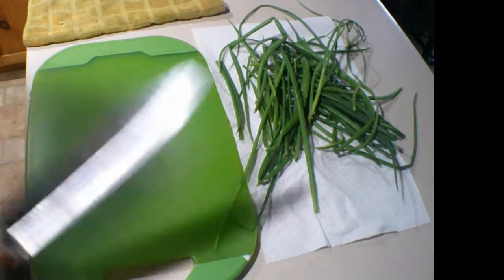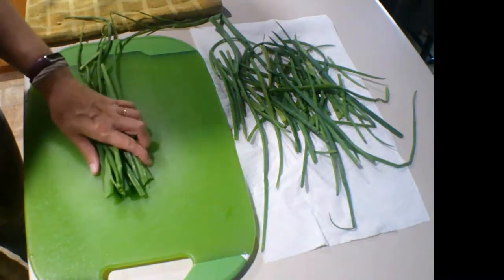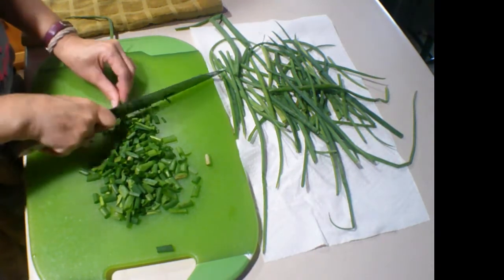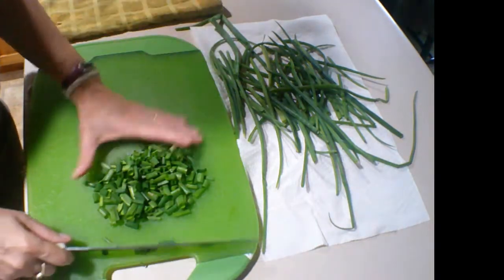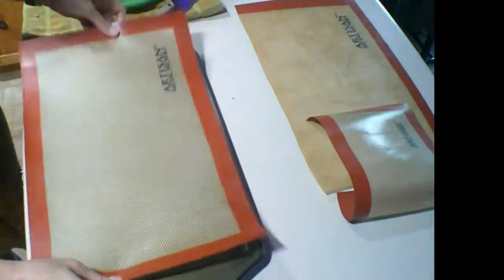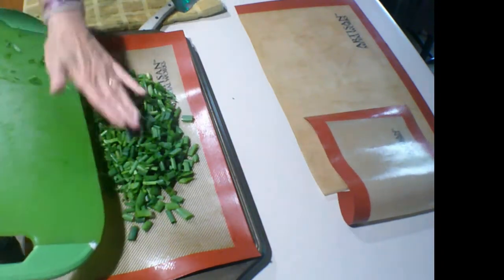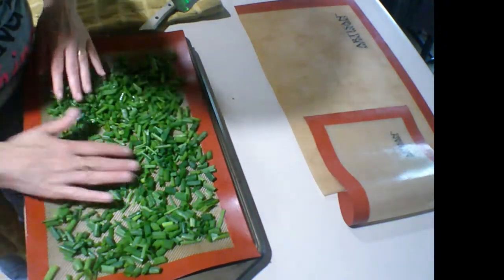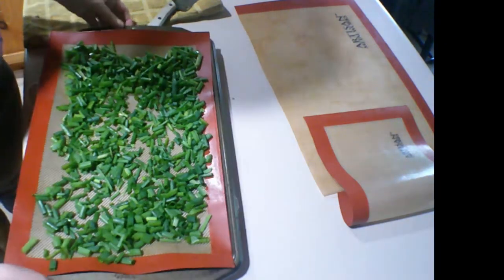Preserving green onions from the garden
Green onions from our very own homestead garden :)

We are homestead wannabes and I really want to grow our homestead into a more self sustainable living place. My husband is a cabinet maker by trade and we have recently purchased a Woodland Mills, log mill and started milling our own lumber.  My dad is a beekeeper and a gardener, my mom knits, loves decorating projects and takes care of me lol.  I enjoy spending my days with my furrbabies (Standard Poodle & White German Shepherd (WGSD) among them, and helping out my parents. I am an MCU fan (Marvel Cinematic Universe) and love to crochet.

I have fibromyalgia, chronic fatigue and long covid. I am striving to stay motivated, get things done, and motivate and help others along the way

Instagram Nhwoodguy
Youtube Life in New Hampshire

We are in the beautiful area of Hillsboro NH

People that I follow
: cooking/cleaning
 @Crazy Cleaning Mama
 @Jamie's Journey
 @This Mama's House
 @Adaline's Kitchen
 @Julia Pacheco
 @Joshua Weissman
 @Six Sisters' Stuff
 @Frugal Fit Mom
 @Acre Homestead
 @Mighty Mama

  : wildlife cams
 @Janet Pesaturo

  : random
 @Life in Jars?
 @Cecilia Blomdahl
 @Jamie's Journey
 @The Hoof GP
 @Christine Unfiltered
 @Mighty Mama
 @Crazy Cleaning Mama
 @Positive couple. Позитивная парочка.
 @A Chick Called Albert
 @The king of DIY
 @Brady Brandwood    (Go Leon!!)
 @Rover's Makeover Dog Grooming

: outdoorsy
 @Gold Shaw Farm
 @One Woman’s Wilderness
 @Wild Woman Bushcraft
 @White House on the Hill
 @Da ChickenMan
 @Stoney Ridge Farmer
 @Outdoors With The Morgans
 @A NH Bee Adventure ​